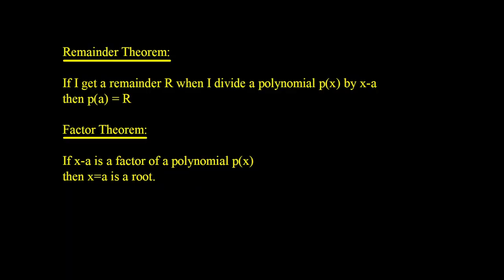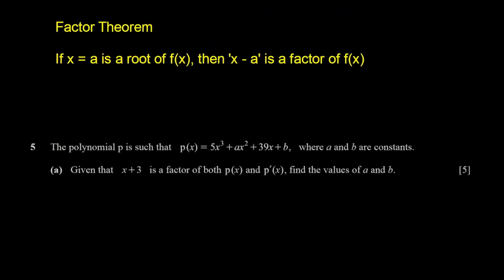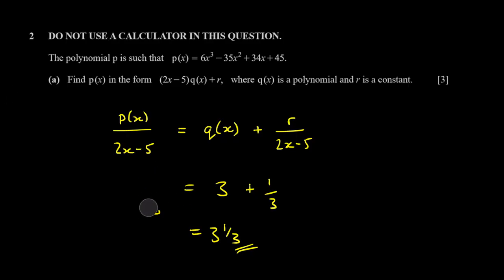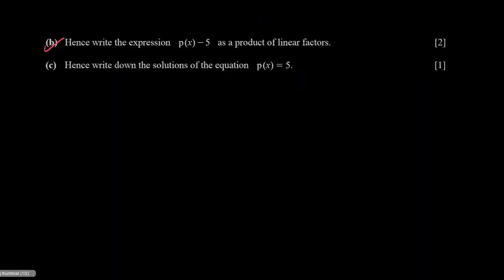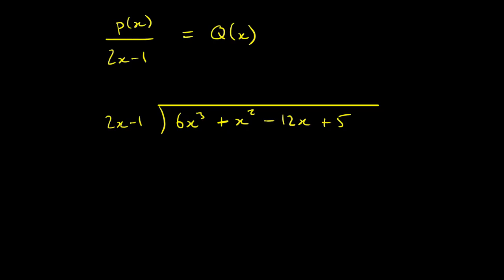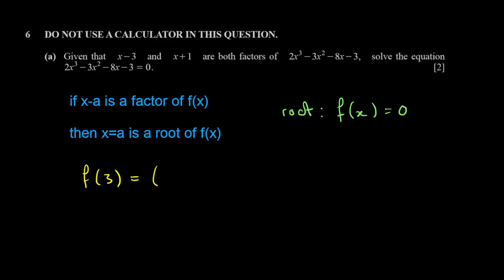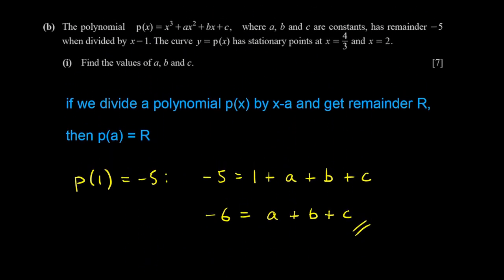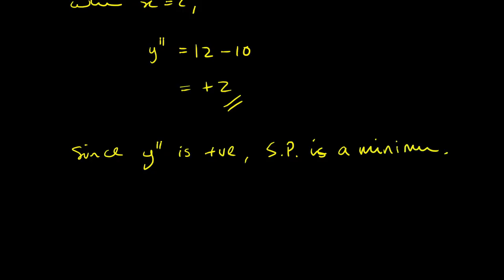Five Factor Theorem Questions!